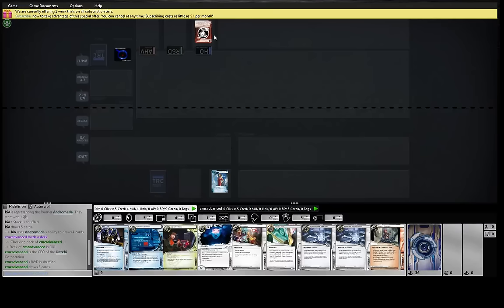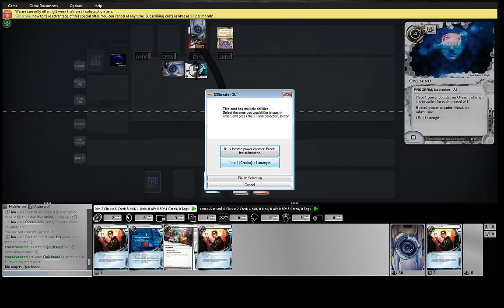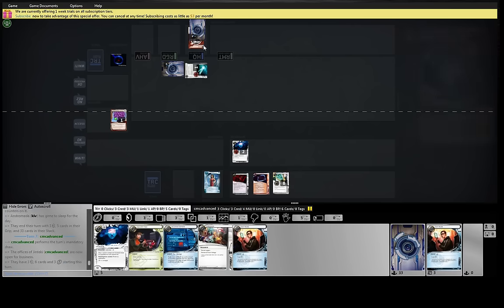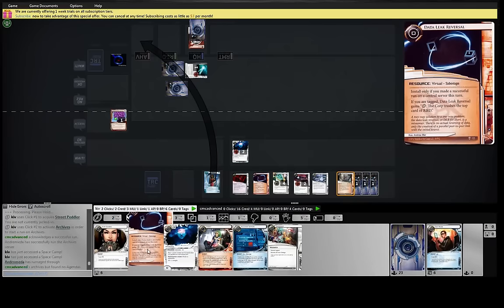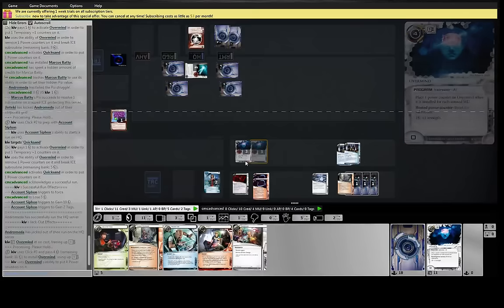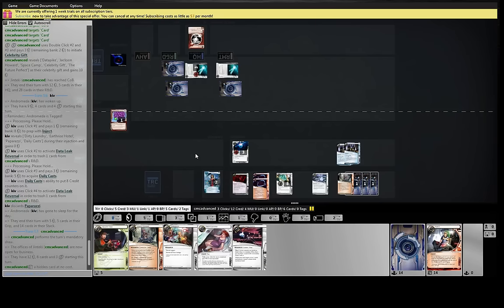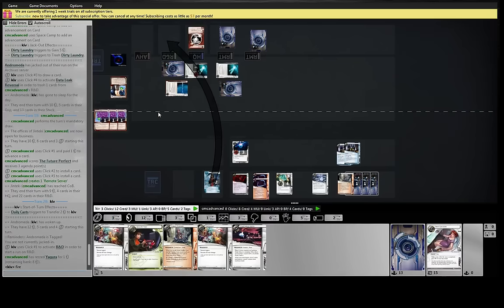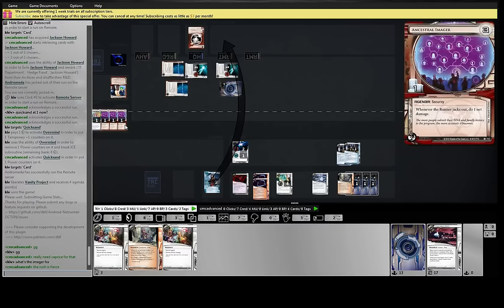kiv (Andy DLR) vs cmcadvanced (RP Jank)